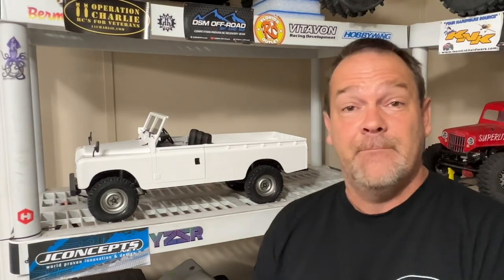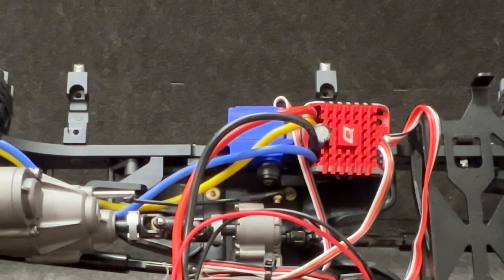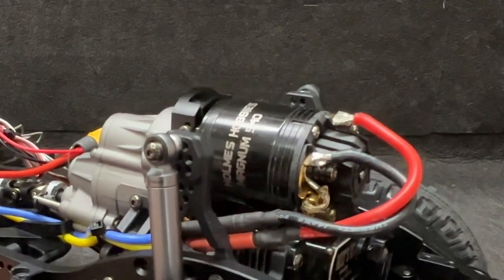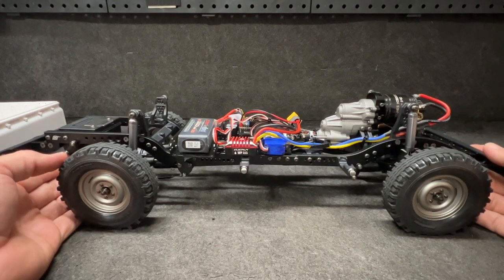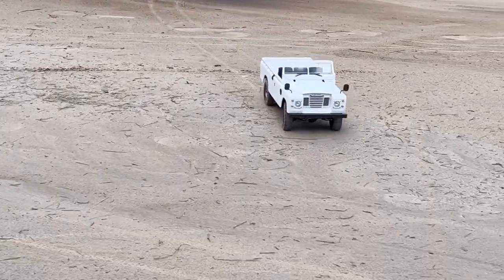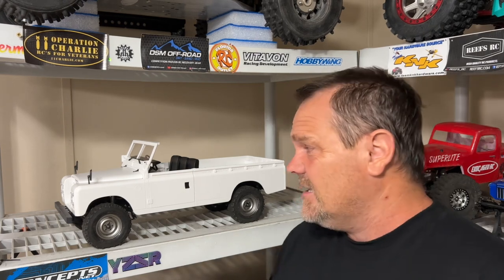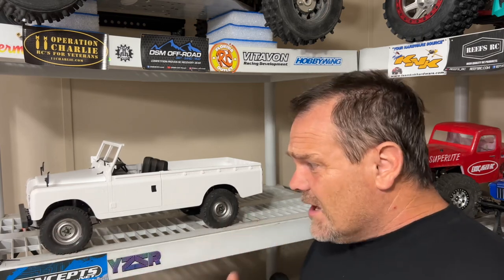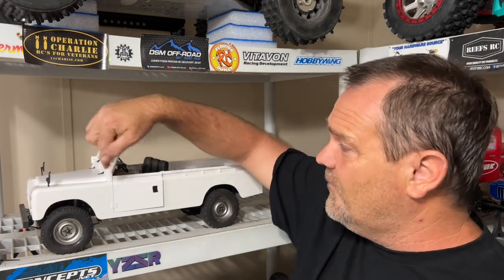Driving the LandRover